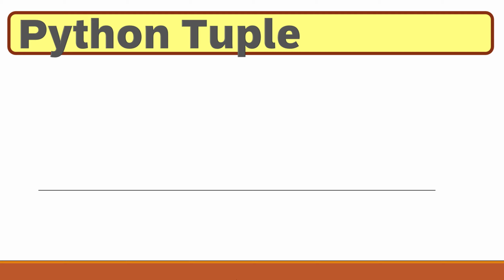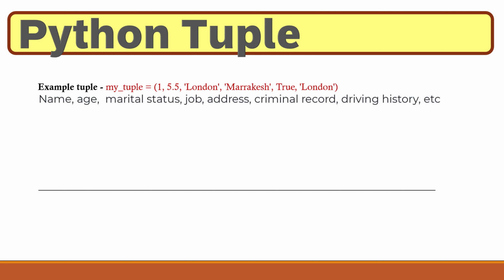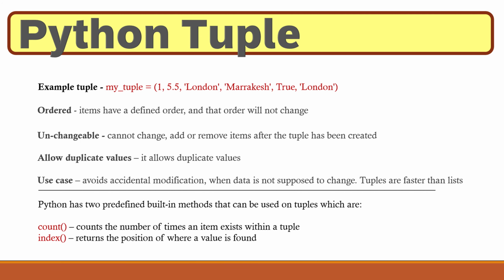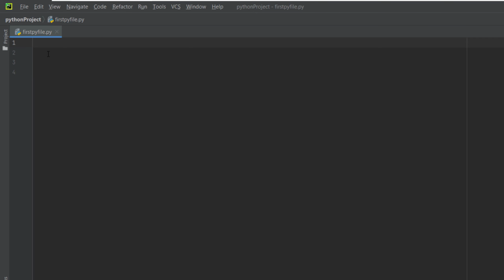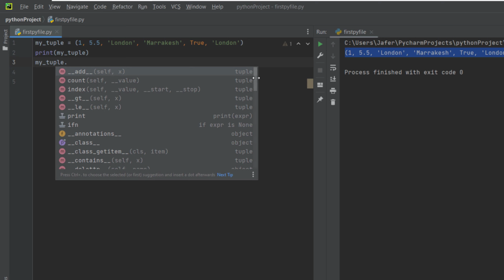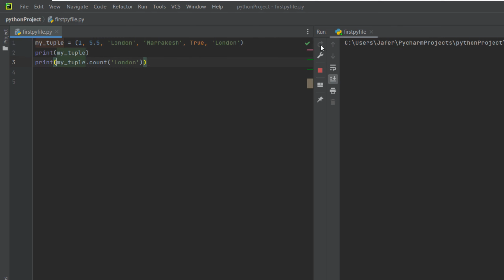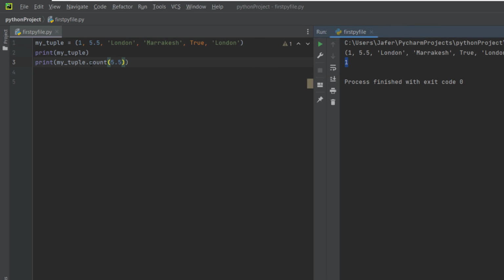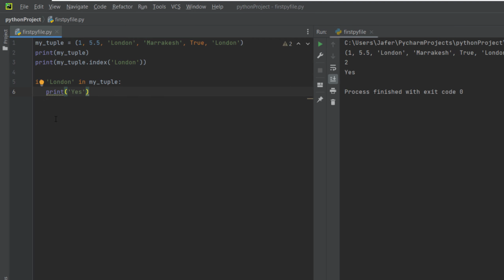Python Tuples & Supported Methods - index() count()